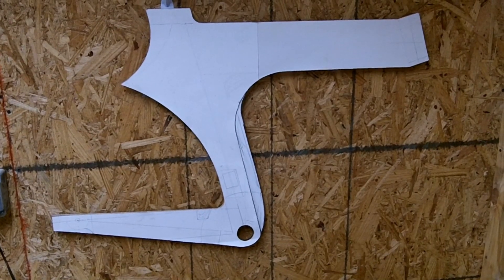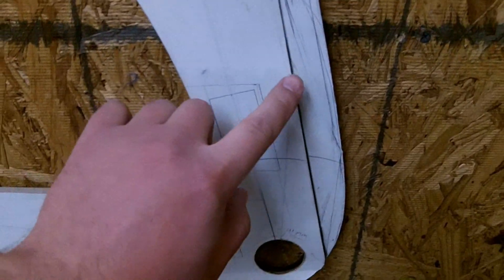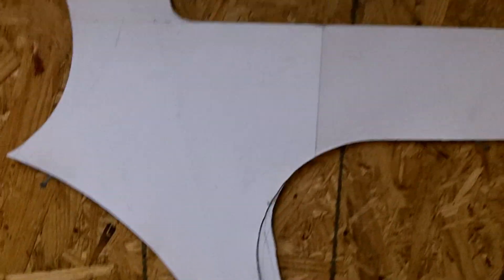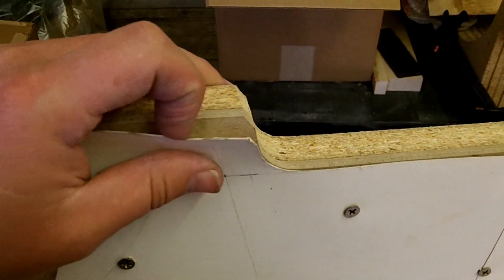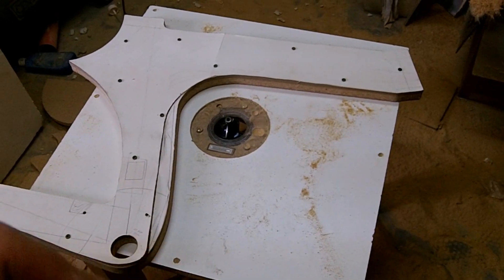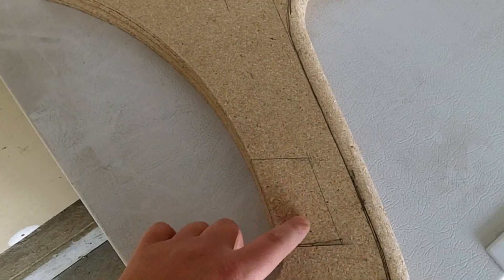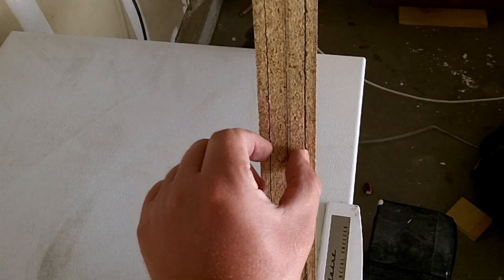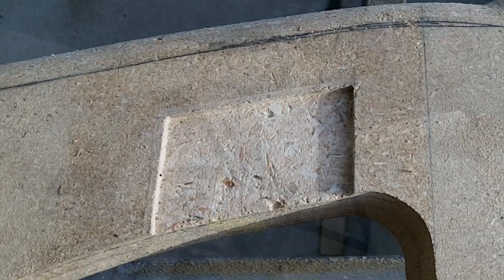Z Frame Bike: Video 1 of 13- Cutting and Shaping the Plug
This is a tutorial on how I built a carbon fiber bike. The bike is a Z frame made for TT and triathlons.
This is Video 1 of 13: Cutting and Shaping the Plug